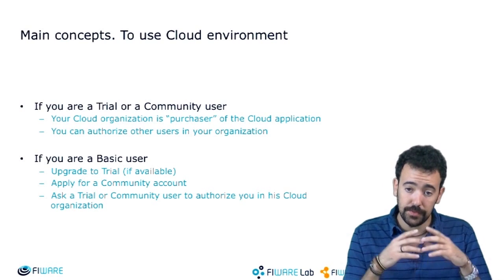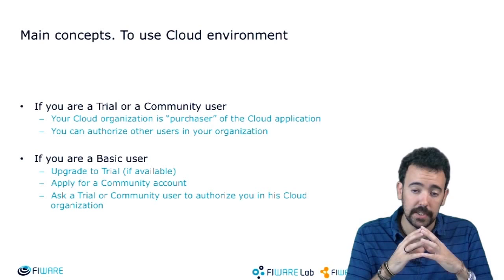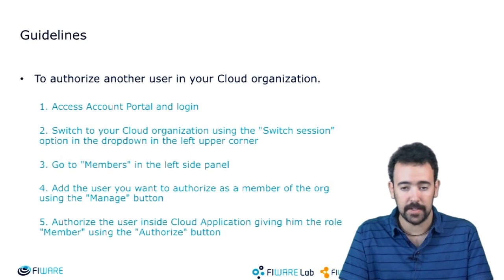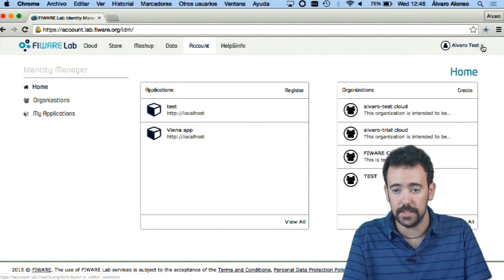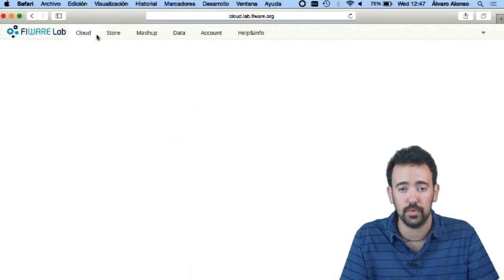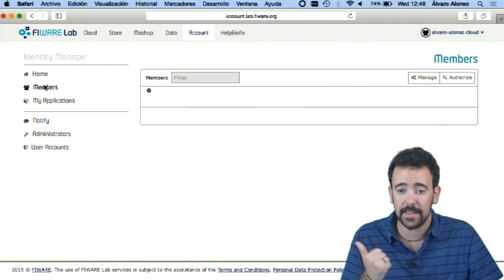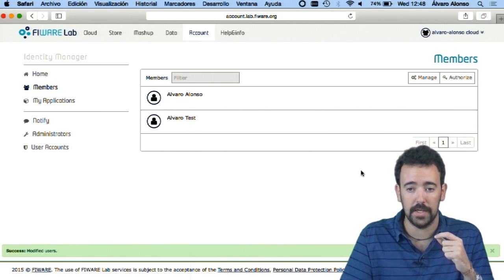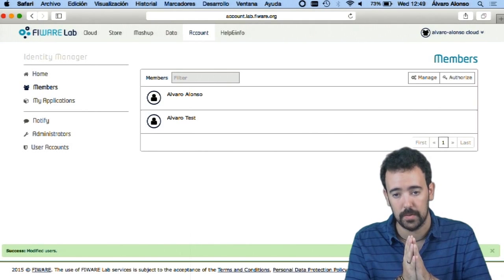Identity Management - KeyRock GE - Lesson 4 - Cloud organization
Identity Management - KeyRock GE. Lesson 4: How to authorize users in your Cloud organization.

Álvaro Alonso
UPM-DIT. Security Chapter